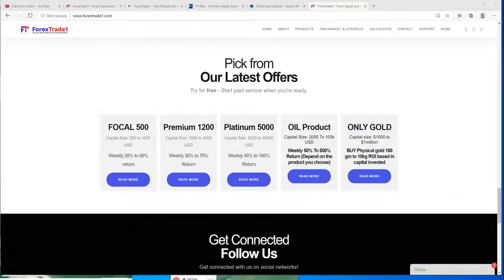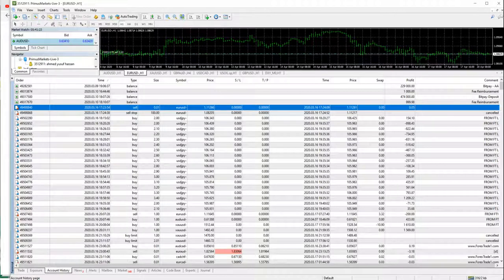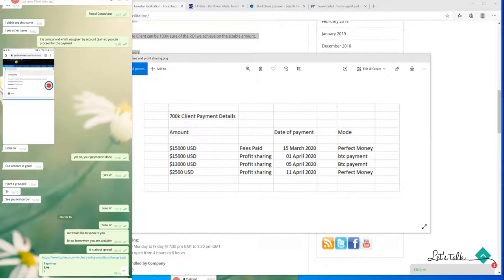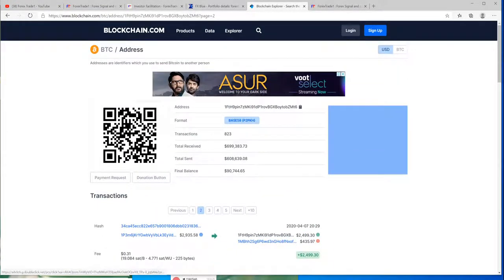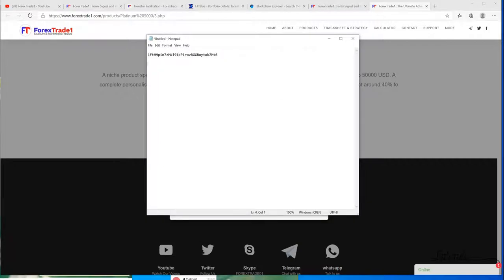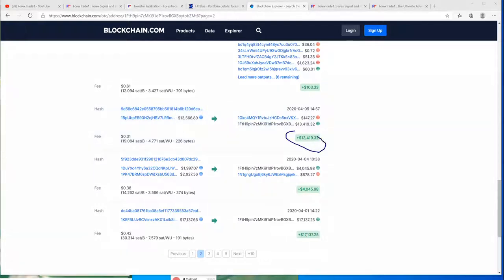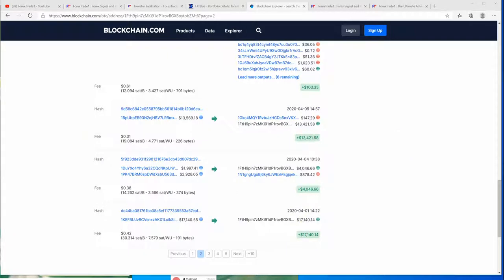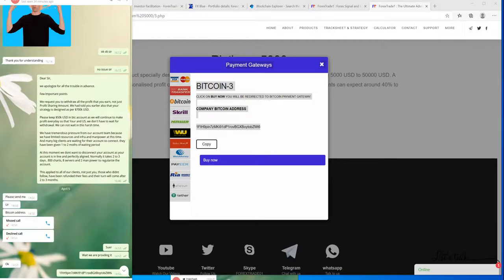Profit Sharing by $700000 ACCOUNT - ForexTrade1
Complete video will explain how client pay us Rhodium15000 Service Fees, how good returns they are getting.

Up until today, 20th April 2020 already $30000 USD profit sharing is shared apart from $15000 USD Fees.

We will take this account to $1 Million USD profit . KEEP WATCHING LIVE and REAL ACCOUNT